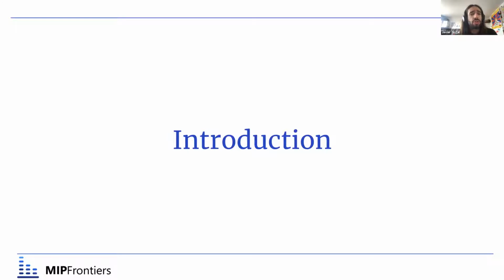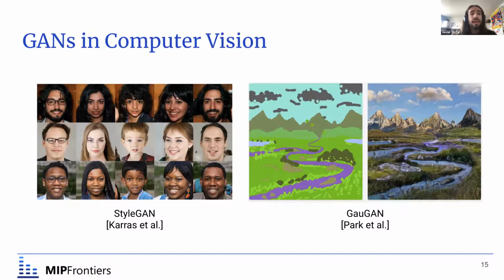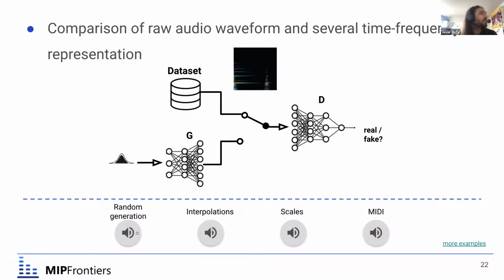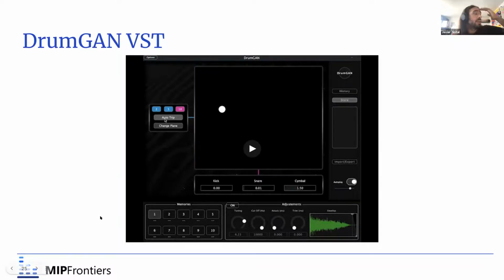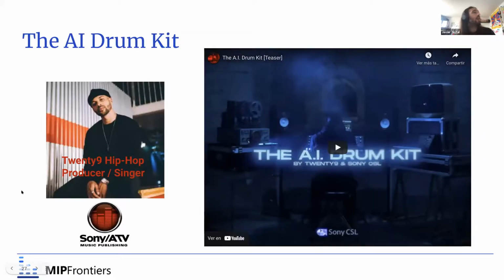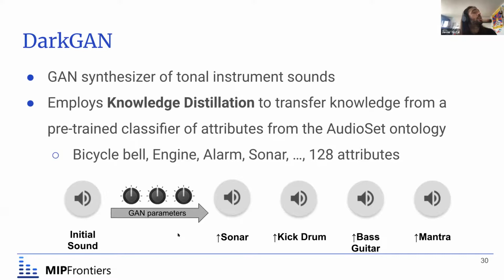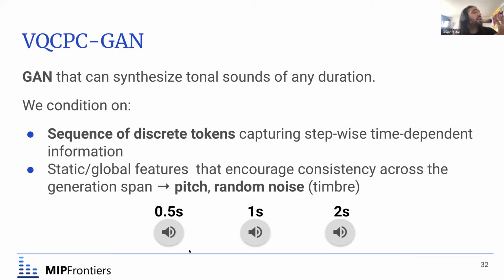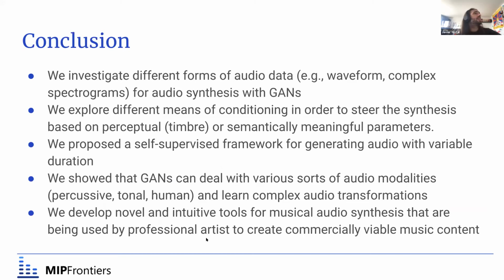Exploring Generative Adversarial Networks for Controllable Musical Audio Synthesis. Javier Nistal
Exploring Generative Adversarial Networks for Controllable Musical Audio Synthesis

Javier Nistal – Telecom Paris & Sony SCL

MIP-Frontiers Final workshop. October 2021

Abstract
Audio synthesizers are electronic musical instruments that generate artificial sounds under some parametric control. While synthesizers have evolved since they were popularized in the 70s, two fundamental challenges are still unresolved: 1) the development of synthesis systems responding to semantically intuitive parameters; 2) the design of "universal," source-agnostic synthesis techniques. This thesis researches the use of Generative Adversarial Networks (GAN) towards building such systems. The main goal is to research and develop novel tools for music production that afford intuitive and expressive means of sound manipulation, e.g., by controlling parameters that respond to perceptual properties of the sound and other high-level features.
Our first work studies the performance of GANs when trained on various common audio signal representations (e.g., waveform, time-frequency representations). These experiments compare different forms of audio data in the context of tonal sound synthesis. Results show that the Magnitude and Instantaneous Frequency of the phase and the complex-valued Short-Time Fourier Transform achieve the best results.
Building on this, our following work presents DrumGAN, a controllable adversarial audio synthesizer of percussive sounds. By conditioning the model on perceptual features describing high-level timbre properties, we demonstrate that intuitive control can be gained over the generation process. This work results in developing a VST plugin generating full-resolution audio and compatible with andy Digital Audio Workstation (DAW). We show extensive musical material produced by professional artists from Sony ATV using DrumGAN.
The scarcity of annotations in musical audio datasets challenges the application of supervised methods to conditional generation settings. Our third contribution employs a knowledge distillation approach to extract such annotations from a pre-trained audio tagging system. DarkGAN is an adversarial synthesizer of tonal sounds that employs the output probabilities of such a system (so-called ``soft labels'') as conditional information. Results show that DarkGAN can respond moderately to many intuitive attributes, even with out-of-distribution input conditioning.

Applications of GANs to audio synthesis typically learn from fixed-size two-dimensional spectrogram data analogously to the "image data" in computer vision; thus, they cannot generate sounds with variable duration. In our fourth paper, we address this limitation by exploiting a self-supervised method for learning discrete features from sequential data. Such features are used as conditional input to provide step-wise time-dependent information to the model. Global consistency is ensured by fixing the input noise z (characteristic in adversarial settings). Results show that, while models trained on a fixed-size scheme obtain better audio quality and diversity, ours can competently generate audio of any duration.
One interesting direction for research is the generation of audio conditioned on preexisting musical material, e.g., the generation of some drum pattern given the recording of a bass line. Our fifth paper explores a simple pretext task tailored at learning such types of complex musical relationships. Concretely, we study whether a GAN generator, conditioned on highly compressed musical audio signals, can generate outputs resembling the original uncompressed audio. Results show that the GAN can improve the quality of the audio signals over the MP3 versions for very high compression rates (16 and 32 kbit/s).
As a direct consequence of applying artificial intelligence techniques in musical contexts, we ask how AI-based technology can foster innovation in musical practice. Therefore, we conclude this thesis by providing a broad perspective on the development of AI tools for music production, informed by theoretical considerations and reports from real-world AI tool usage by professional artists.

More information about MIP-Frontiers: MIP-frontiers.eu/